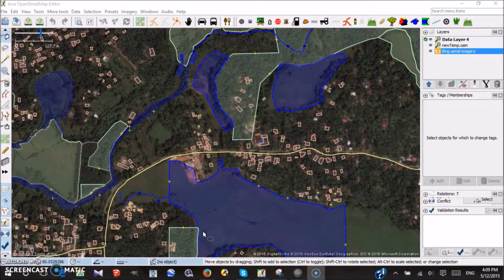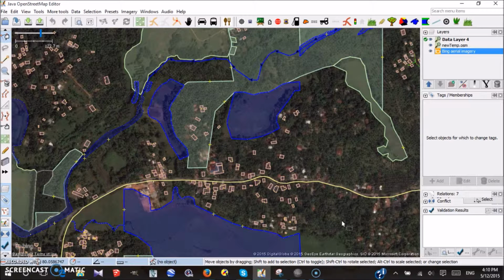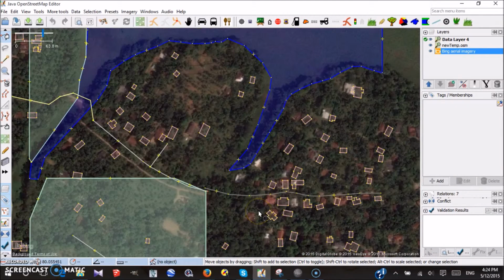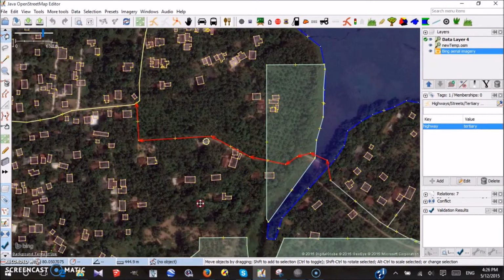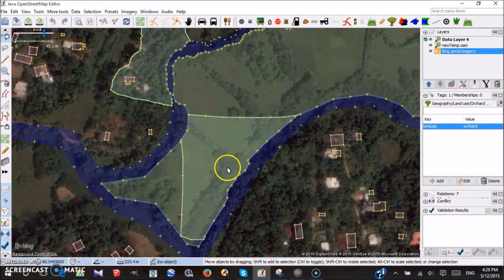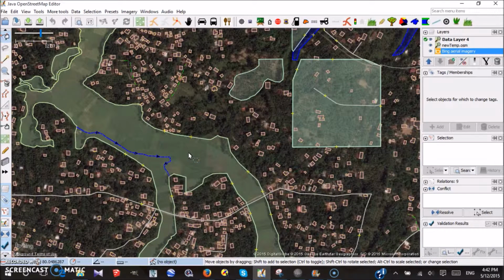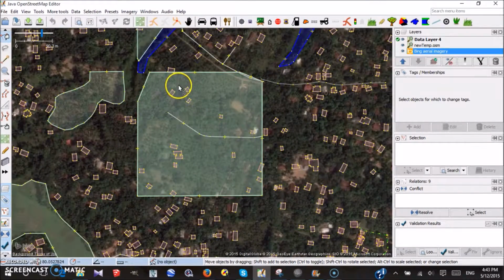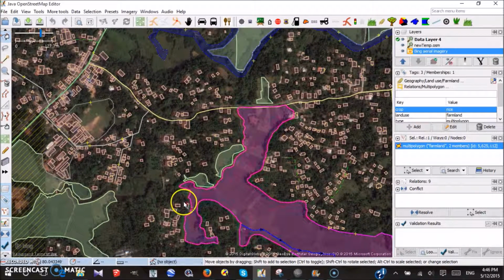Introduction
common mistakes in osm editing